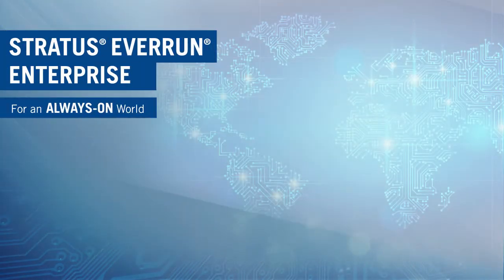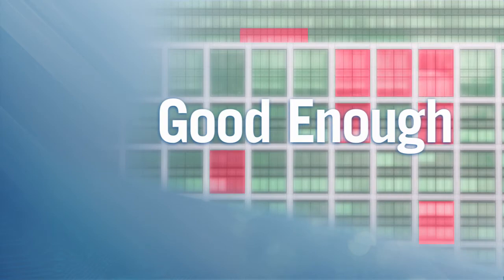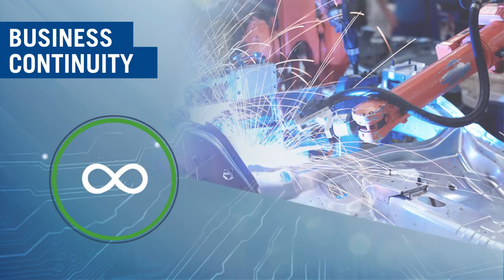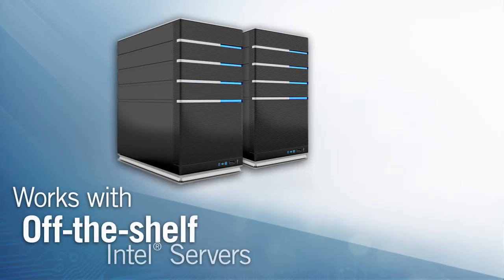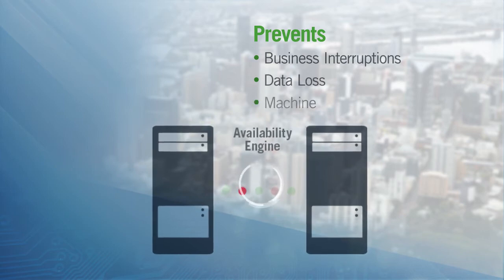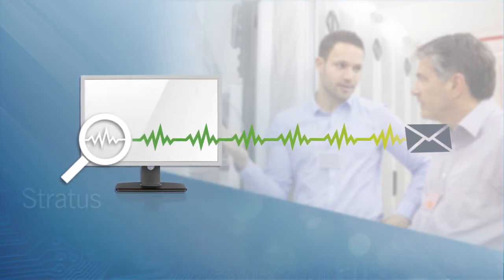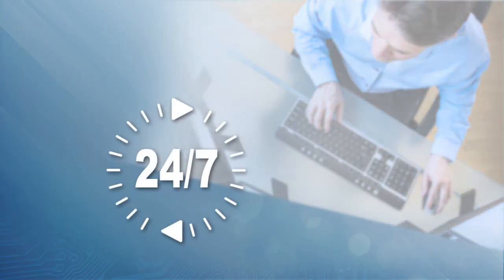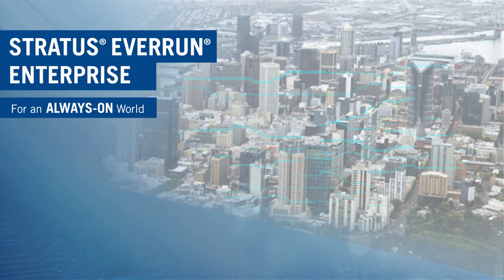Stratus everRun Enterprise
Find out how Stratus everRun Enterprise fault tolerant software can protect your organisation.